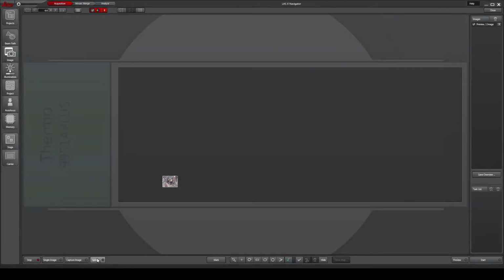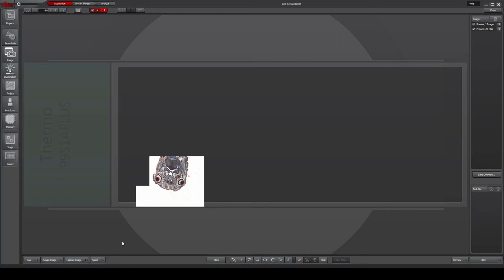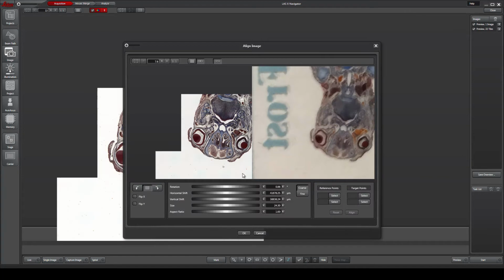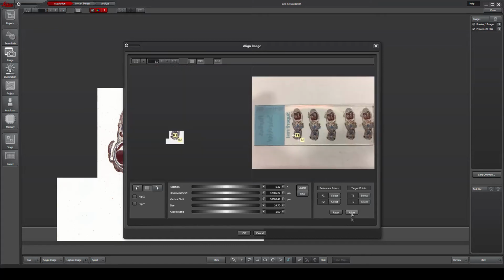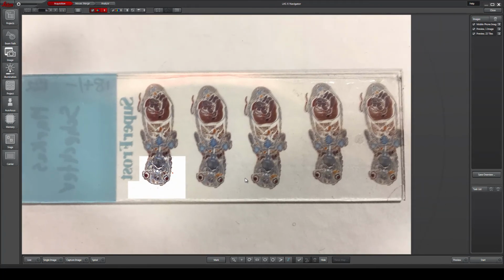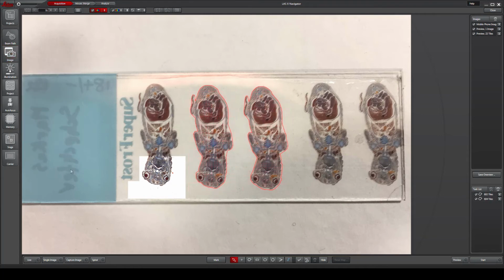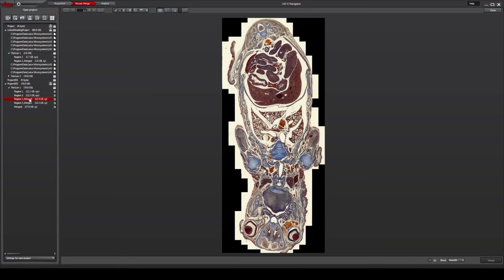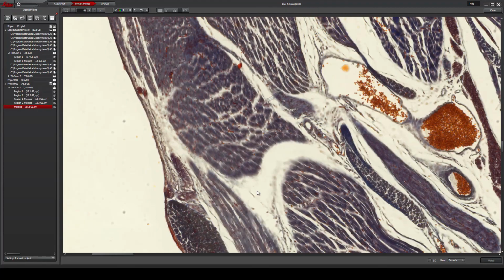From Sample Overview to High Res Scans with LAS X Navigator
Save yourself time when making highresolutionscans of specific regions of interest on your sample/specimen using the Leica Application Suite X (LAS X) Navigator software. This video demonstrates how you can use previously recorded overview images of the entire specimen to acquire fast high resolution scans of interesting regions. Whether simple or advanced life science research tasks, see more with the LAS X Navigator platform.

Final Video Transcript

Video Title:
LAS X Navigator Software: From Quick Sample Overview to Fast High Resolution Scans

Text:
There are many ways to find regions of interest on your sample.
One way is to generate an overview image  for example, using the spiral scan mode.
However, the fastest way is to use an already acquired overview image.
In the example shown here, the overview image was taken with a mobile phone camera.
The first step is to take some images of the sample with the microscope, like these here.
Then load the overview image from the phone.
Now align the sample and overview images by defining corresponding reference points on each.
Press “Align” and then check alignment by looking at the overlay image. It looks good.
And now the mobile phone image can be used for navigation.
Now define, for example, two regions for a high resolution scan using the Magic Wand tool.
Change to the desired magnification.
And start the scan.
The results of the stitched images are seen under Mosaic Merge.
Here the raw data and here the merged data. Same with the second region: raw data and merged data.
Regions can also be merged while keeping a spatial relationship corresponding to that of the sample.
A flawless, continuous image is produced after stitching of the tile images.
The data can be used for any further processing or analysis steps.
Go quickly from sample overview to high resolution scans with the LAS X Navigator software.